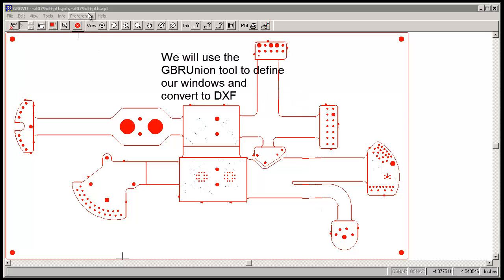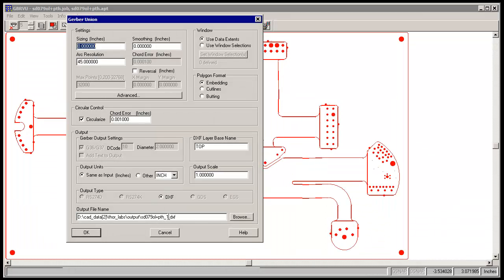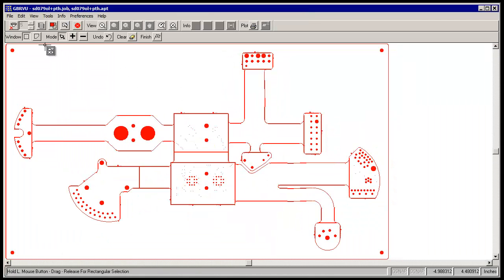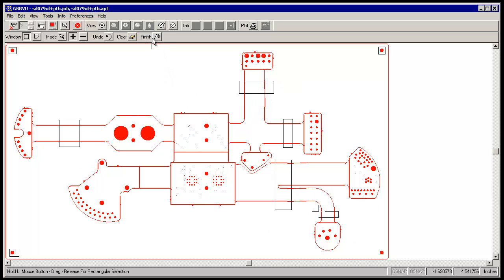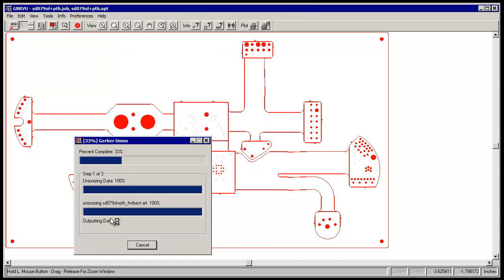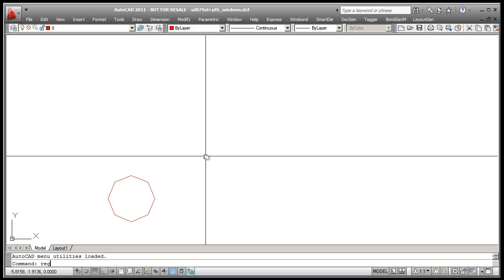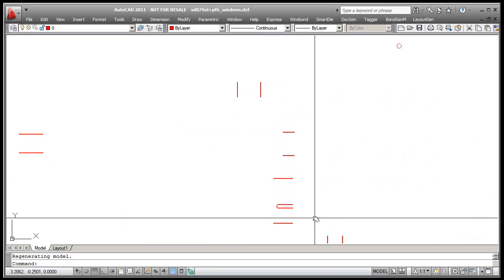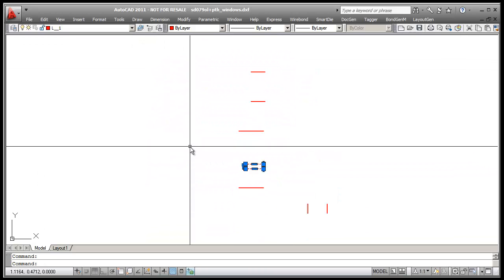Extracting multiple windows to DXF for inspection recipe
An client with an inspection machine that takes DXF as input would like to open a Gerber file, select a number of regions to extract and convert the data into those windows into a single DXF file. He also wants that any arcs or circles retain their properties as arcs and are not broken into small segments. This video shows how to do this using Artwork's GBRUnion